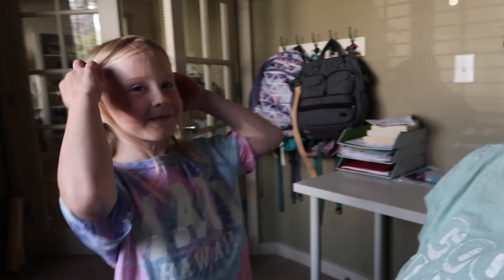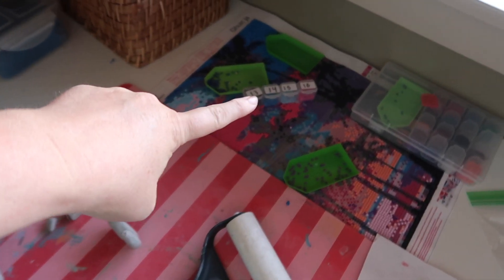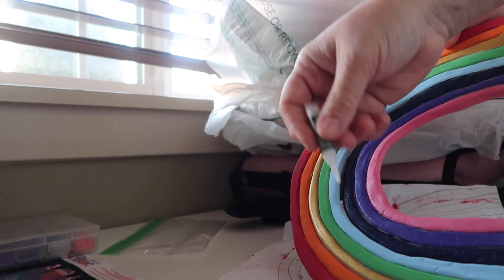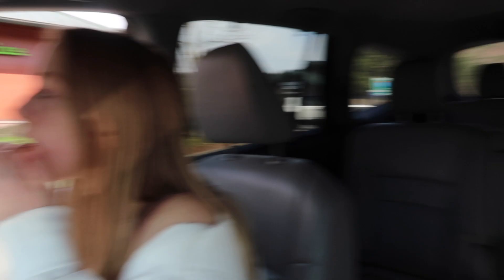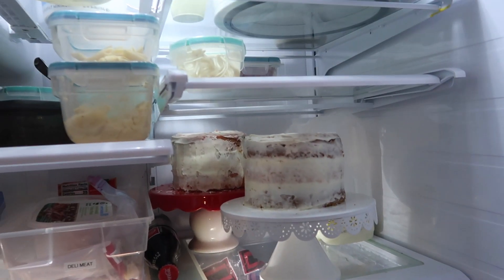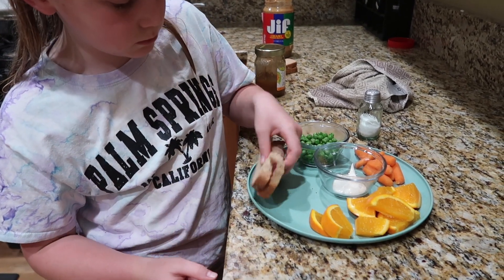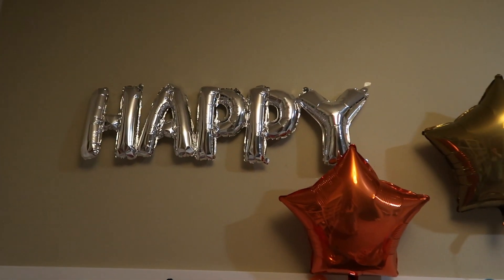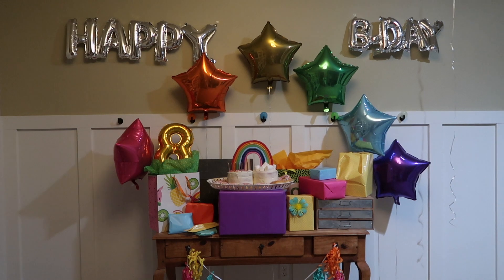DAUGHTERS 8TH BIRTHDAY PREPARATIONS BEFORE I GOT SICK! | 8TH BIRTHDAY PREP | RAINBOW BIRTHDAY THEME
FETCH APP -2000 BONUS points w/ REFFERAL CODE:
5KKJA